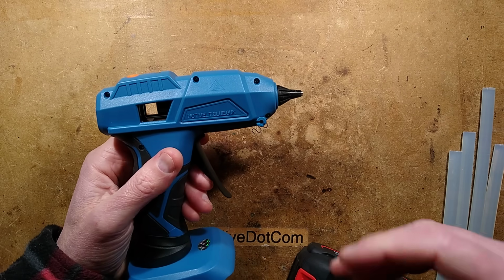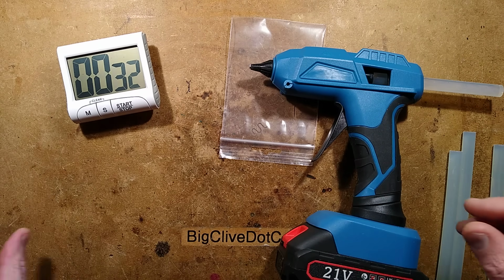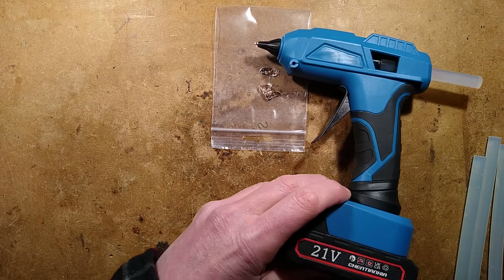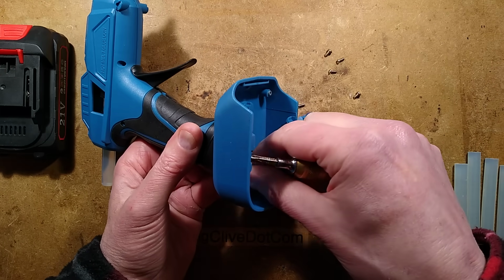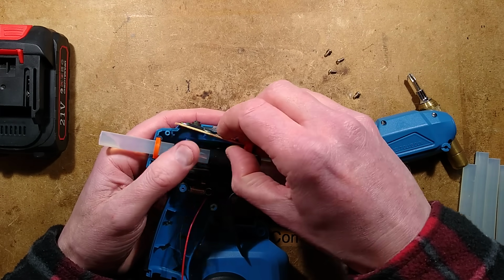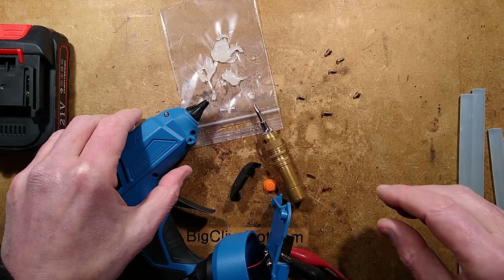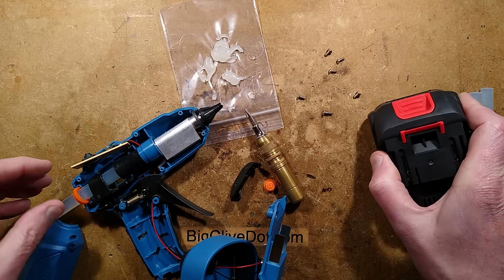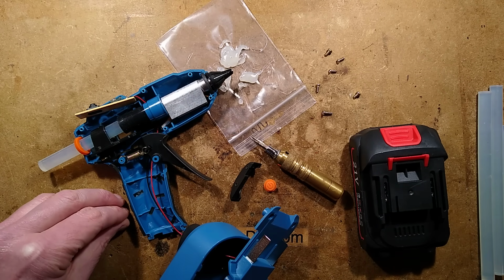Makita battery "compatible" glue gun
It's important to note that this glue gun cannot sense a low battery and will potentially overdischarge real Makita batteries.  The Makita batteries that I saw images of were shockingly crude inside.  Commenters have indicated that they were either older batteries or clones as the modern ones do have individual cell sensing.  I'll try and get hold of an older one to check.

The clone batteries have charge control protection on every cell group.

That means the glue gun, which is very simple inside, is best used with the matching clone batteries.

Strictly unofficial - but if a battery is overdischarged and locks out on the proprietary charger, it MAY be recoverable if you open it up - check that the cells are still showing the correct polarity, and if they aren't too low, bring them gently back up to around 3V, where most BMS systems will recognise them again.
When a cell has been very overdischarged it can degrade the internal chemistry, so the battery may not be suited to very high current loads afterwards.